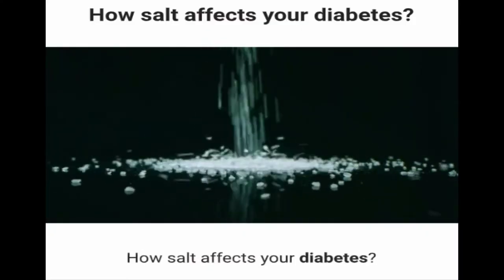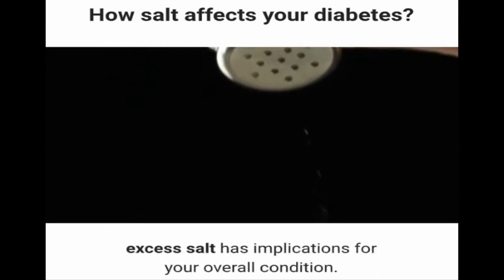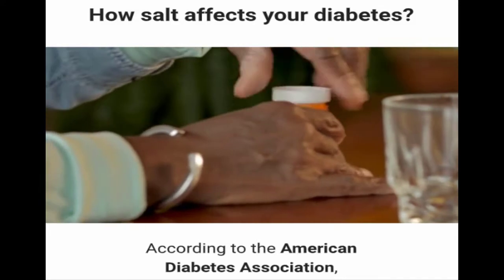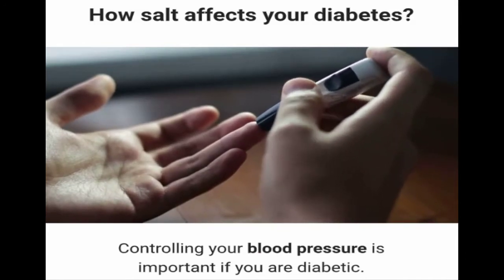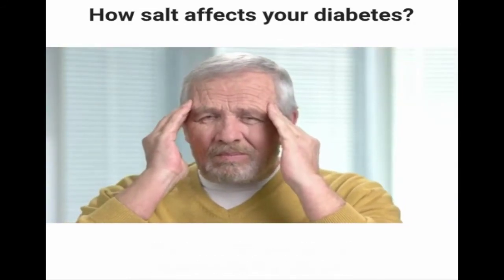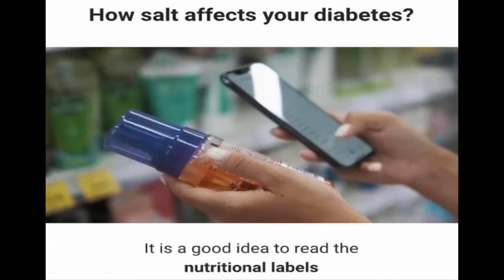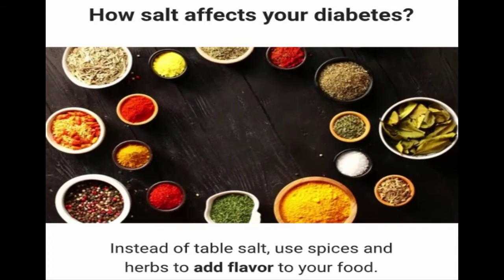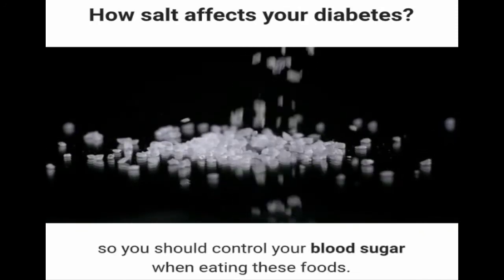How salt affects your diabetes| salt effect of diabetes?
Sugar is the main culprit in diabetes, which patients are told to avoid. Its evil twin, salt, also has a role in diabetes. Although salt does not affect blood sugar directly, excess salt has implications for your overall condition.

Sugar and Diabetes:

If you are diabetic, your body cannot use sugar properly. If you eat carbohydrate foods, it is broken down into sugar molecules before going into the bloodstream. Sugar molecules meet insulin which helps transport glucose from the blood to the body's cells. Diabetes hinders the production of insulin. Therefore, glucose remains in the bloodstream.

Salt and diabetes:

According to the American Diabetes Association, patients with diabetes are at increased risk of developing hypertension. This is because excess sodium in your diet increases your blood pressure. Common table salt is made from 40 percent sodium. This is an essential mineral that your body uses in small amounts to maintain fluid balance.

Controlling your blood pressure is important if you are diabetic. If you are hypertensive diabetic, you are at high risk of developing coronary heart disease or an enlarged heart. Furthermore, high salt intake plays a role in the high mortality rates among diabetics. Investigations are still investigating details about the mechanism of action.

Control and prevention of hypertension in diabetes:

Control of diabetic hypertension involves the use of prescription medications and some lifestyle changes. Prevention includes following an appropriate diabetes meal plan and limiting your salt intake to 1,500 mg per day. Of course, managing other existing conditions is additionally important.

Low salt options for diabetes:

It is a good idea to read the nutritional labels before buying packaged foods. This helps determine the sodium content and keep track of your sodium intake per serving. The foods with the highest amounts of sodium are canned goods, frozen meals, pickled foods, and processed meats. Always choose those with low sodium and salt-free foods. Instead of table salt, use spices and herbs to add flavor to your food.

Eat plenty of fresh vegetables and fruits instead of canned varieties that contain various additives. Whole grains like pasta, wheat bread, and brown rice are also good options. However, even if they are low in sodium, they do contain carbohydrates, so you should control your blood sugar when eating these foods.

How salt# affects _your diabetes#? Worldwide _health _Benefits#